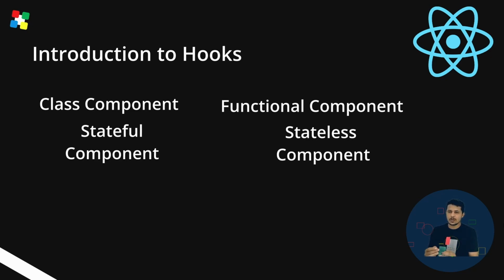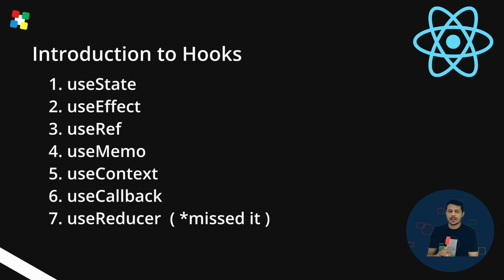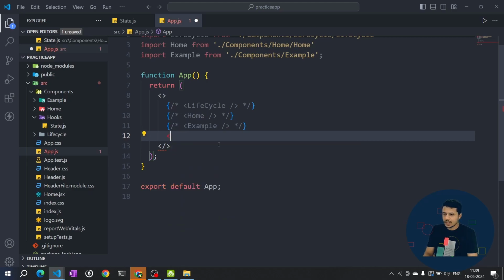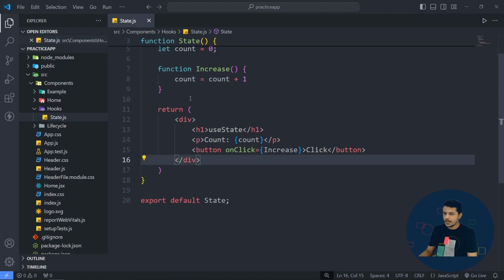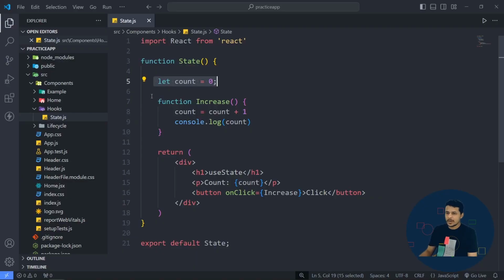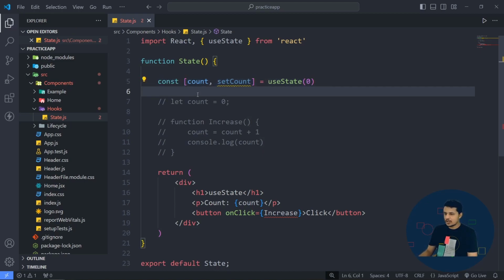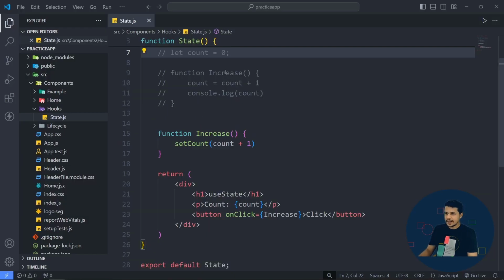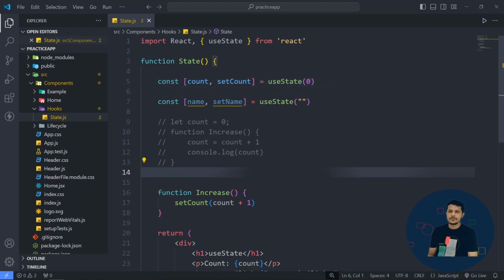08. Introduction to Hooks | How to use useState | React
👉 Video Suggestions 👈

Key Framers
00:00:20 - Why Hooks
00:02:00 - What are Hooks
00:03:24 - Why we should not use Plain JS Variables in React
00:10:37 - How to use useState

react hooks
react hooks tutorial
react
how to use usestate hook in react
reactjs hooks
react hooks introduction
react tutorial
introduction to hooks in react
react usestate
what is usestate hook in react
usestate hook in react js
custom hooks in react
learn react hooks
usestate
hooks in react
usestate react
when to use usestate in react
usecontext hook in react